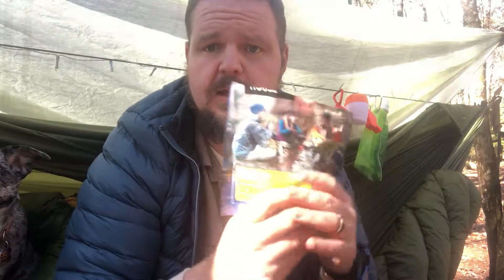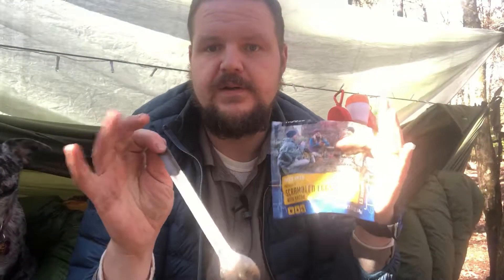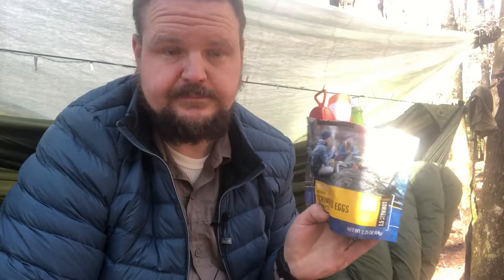Etekcity Camp Stove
This is a great little backpacking stove.  My only wish is that the feet that held the pot were just a little wider.  For the money I think this is a great stove.